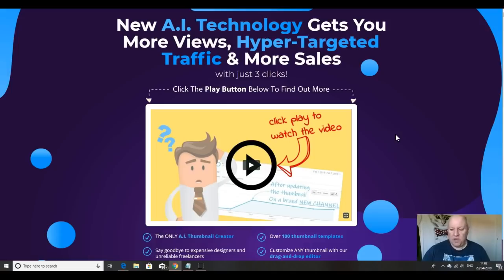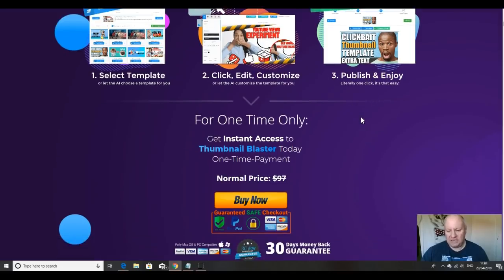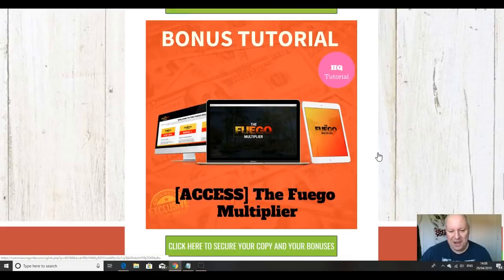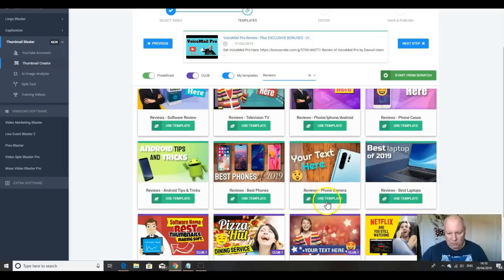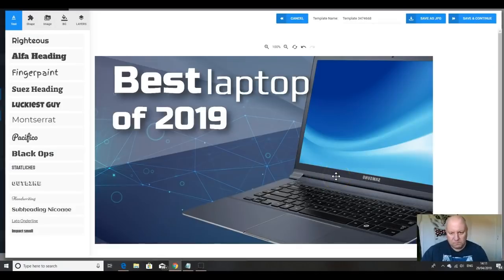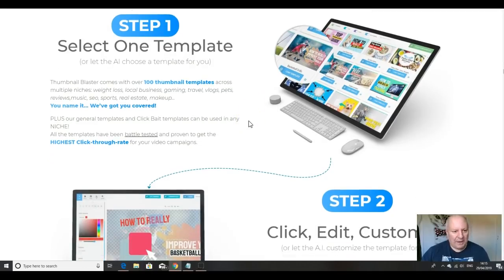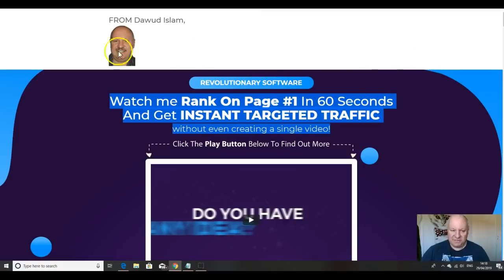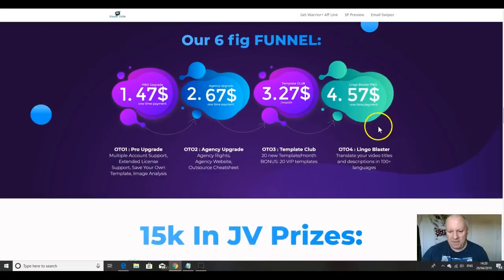Thumbnail Blaster Review - Plus EXCLUSIVE BONUSES - (Thumbnail Blaster Review)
Review of Thumbnail Blaster by Dawud Islam of the Elite Tigers Group. Great new software that allows you to create custom thumbnails in just 3 clicks, such as the one I am using to promote this video. Watch my review as I take you inside the members area and show you how a complete technical dunce like myself can easily use this 3 step software. Getting your videos ranked on Youtube is vital, but it still does not help if nobody then clicks on your thumbnail. This template laden package will solve those problems for good. Watch out also on my bonus page for my massive package of custom bonuses. Elite Tigers Group rating 5 /5.